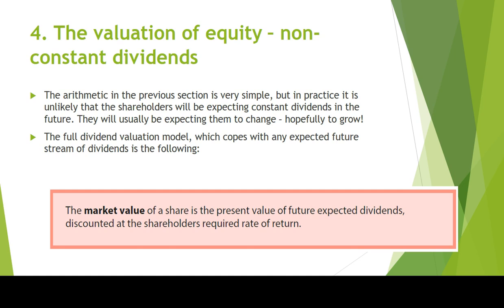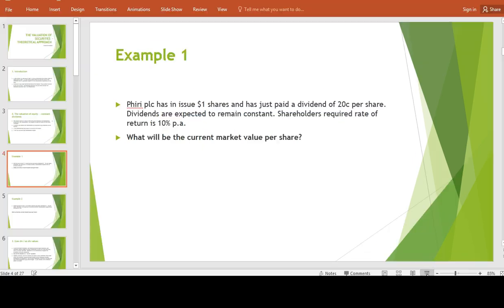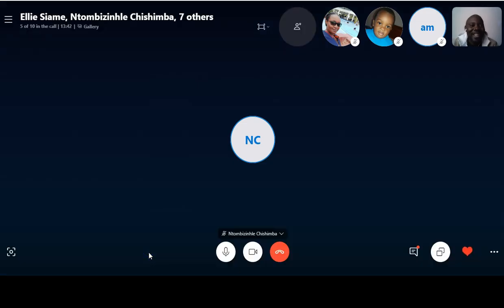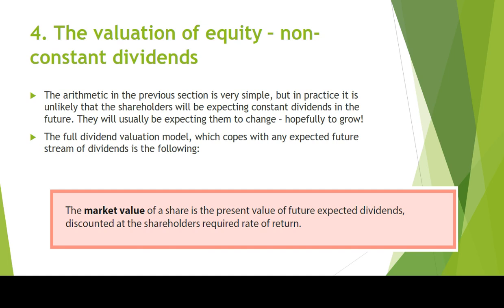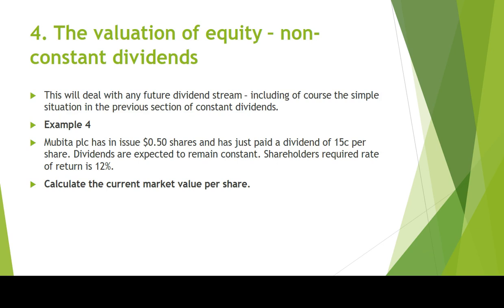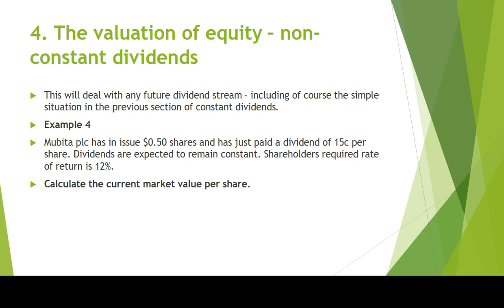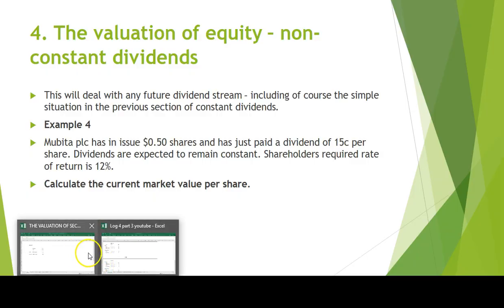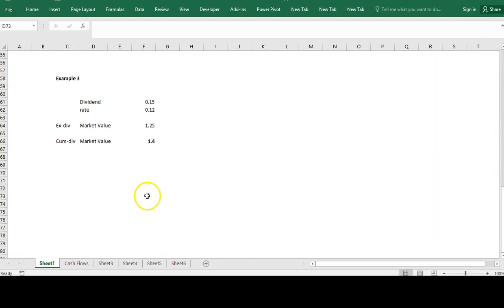Valuation of Securities Part two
Valuation of common stock part two